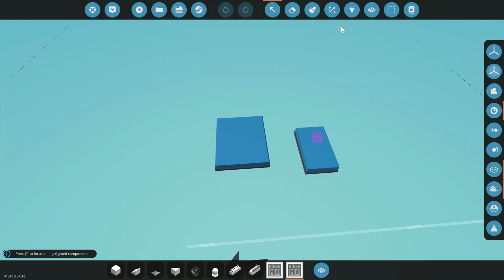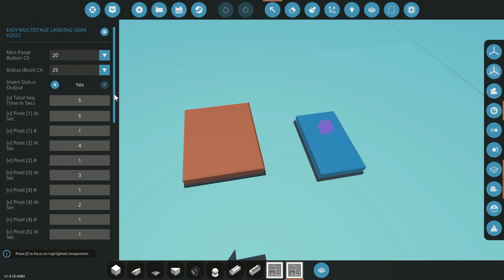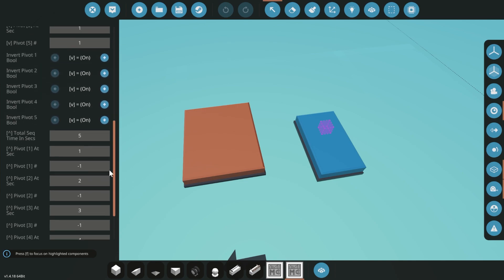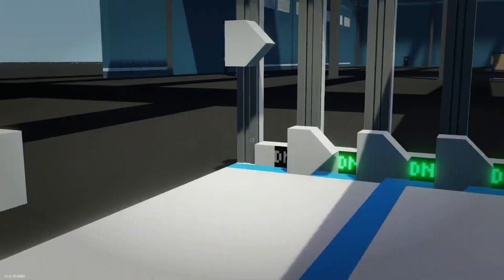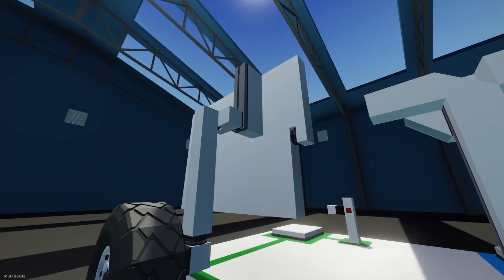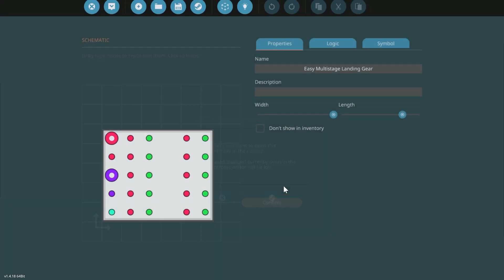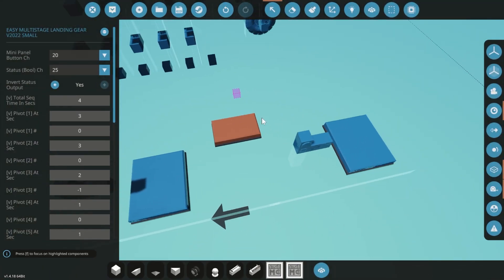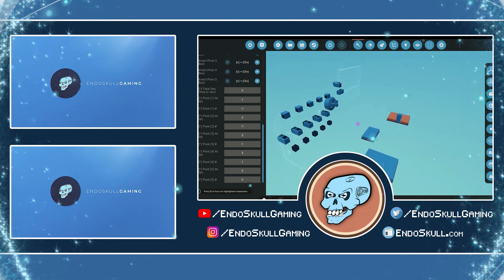Easy Multi-Stage Landing Gear v2022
This is just an easy way for me to make multi-stage landing gear - maybe it will be helpful to use as well.
-Endo

⏱️TIMESTAMPS⏱️
0:00​ Intro

📥Download
Easy Multistage Landing Gear v2022